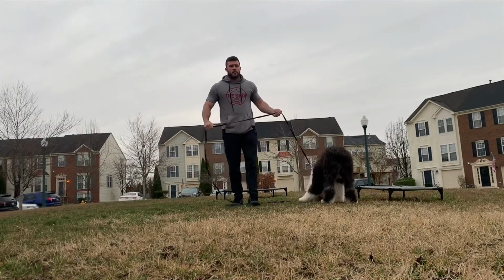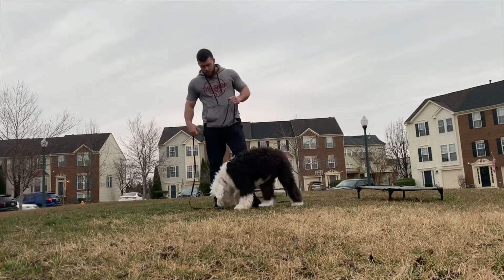London | 6 Month Old English Sheep Dog | Off Leash K9 | Basic Obedience | Dog Training | Winchester